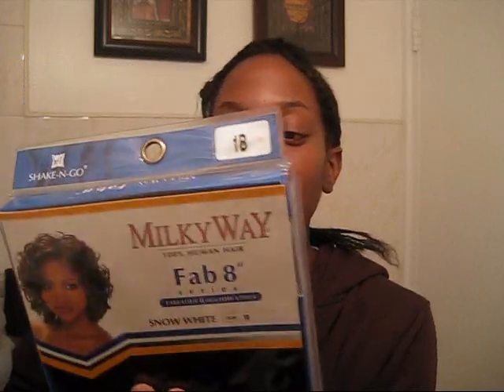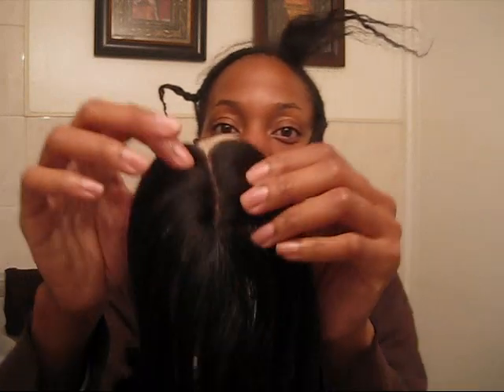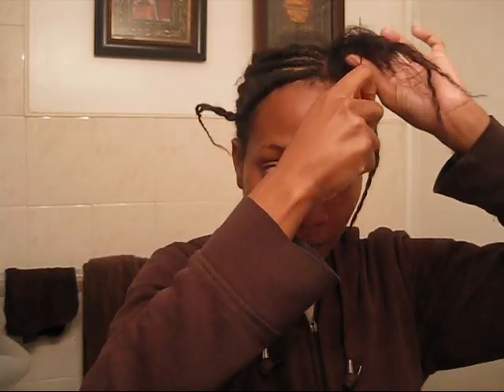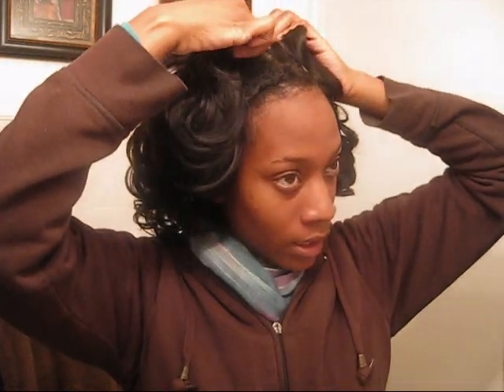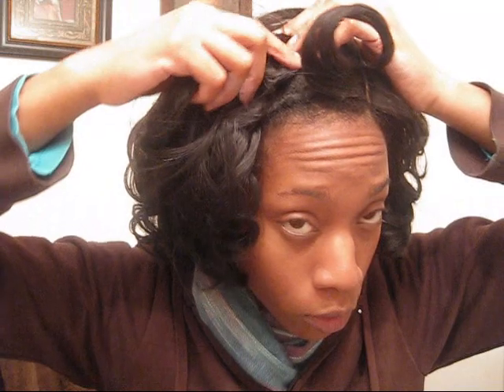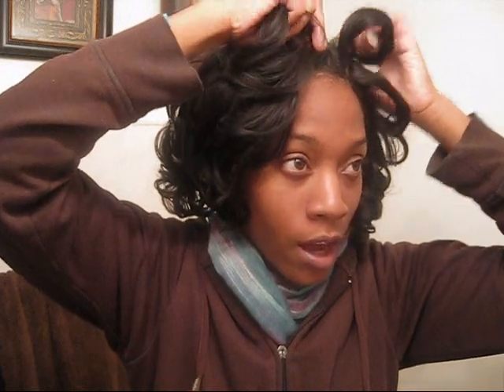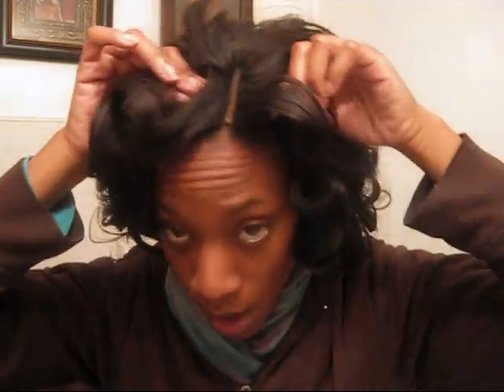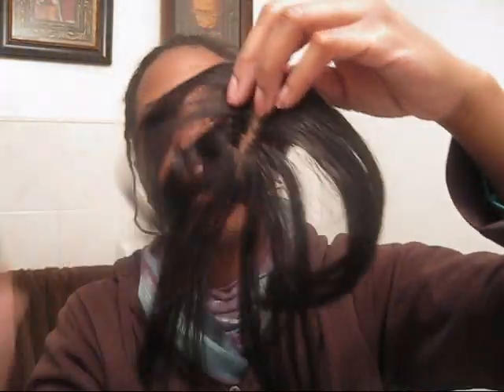Milky Way Fab 8 Series Quick Weave with a Closure!!!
I did a Quick weave using Milky Way Fab 8 series with a Human Hair Hand Made Weave Closure. The brand of the closure is Harlem 125 and it is made of Ultra Monofilament. It was a cheap closure. Only around $20.

Since the hair was cheap hair I only kept it in for about 2 weeks.